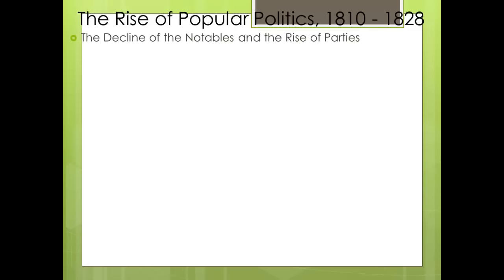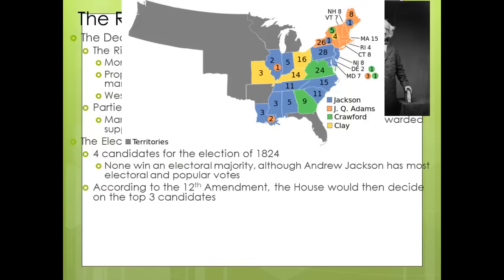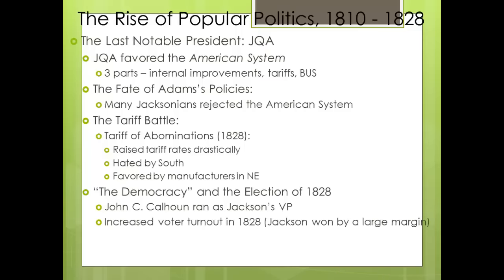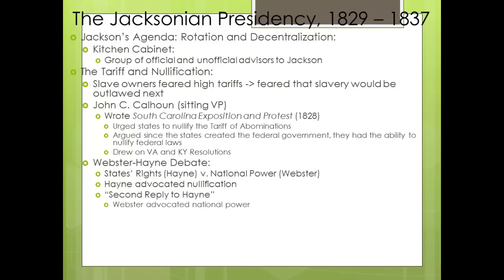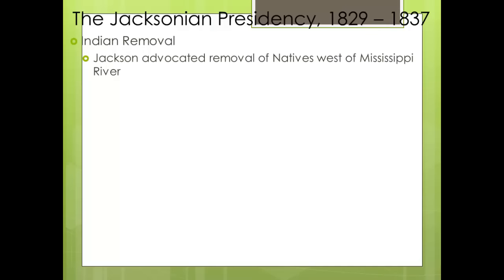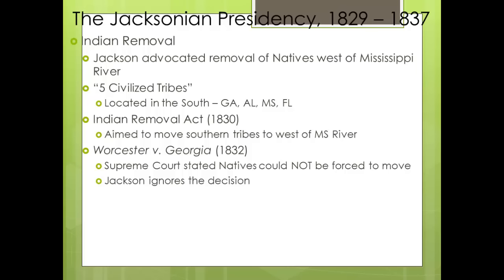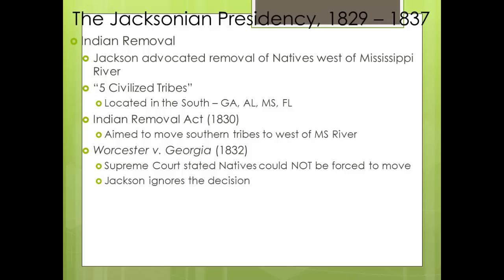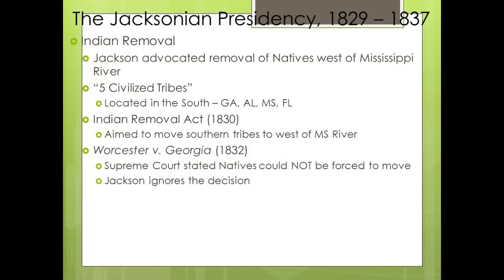APUSH Review: America's History Chapter 10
A brief review of everything important from Chapter 10 of America's History.

If you would like to download the PowerPoint used in this video, go

This video is based off of information from James Henretta’s America’s History, 8th edition. Published by Bedford_St. Martin’s, 2014. Chapter 10, pages 314 – 344.
All pictures are part of the Public Domain.